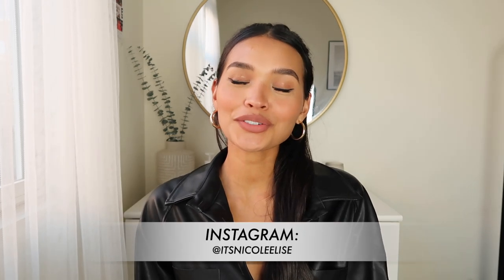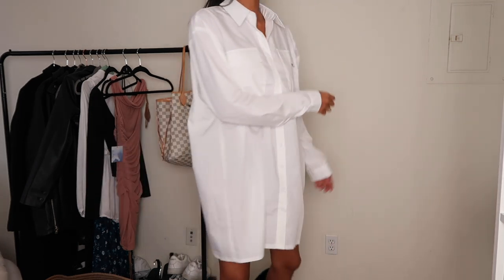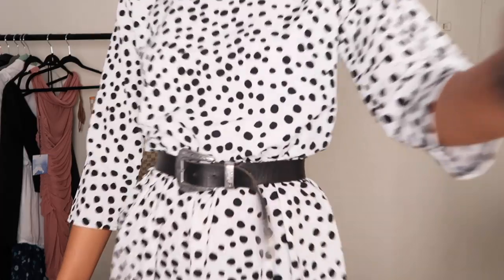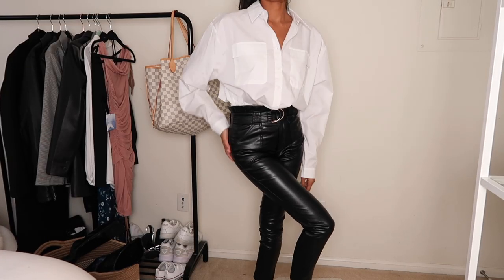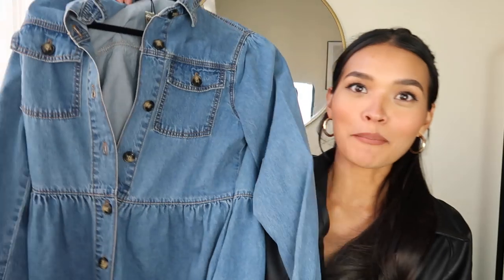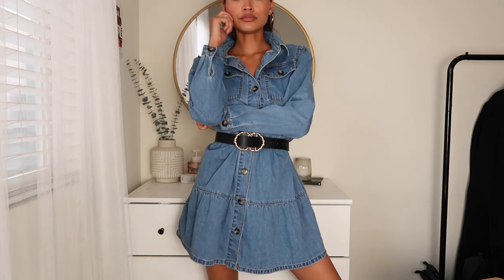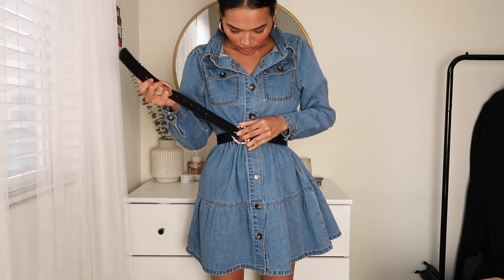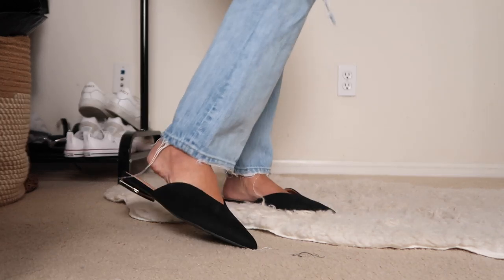AFFORDABLE TRENDY BOOHOO TRY-ON HAUL || NICOLE ELISE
Hi friends! Today we are doing a TRY ON FASHION HAULs! I love shopping at stores that are super trendy without breaking the bank. Let me know your thoughts on the pieces in today's video. Thanks for the love!! x

You will be notified every time I upload a new video :)

ITEMS MENTIONED
Denim Dress (Size 2)
Oversized White Button Down Shirt size 2
Faux Leather Pants size xs
Faux Leather Shirt size 4
Polkadot Maxi Dress size 2
Black Faux Croc Mules
Black Flat Metallic Heel Mules
Gold Hoop Earrings
Gold Bamboo Belt